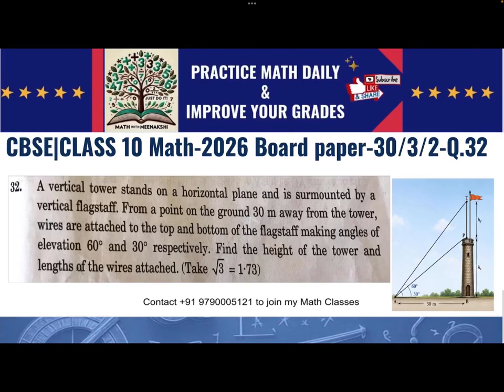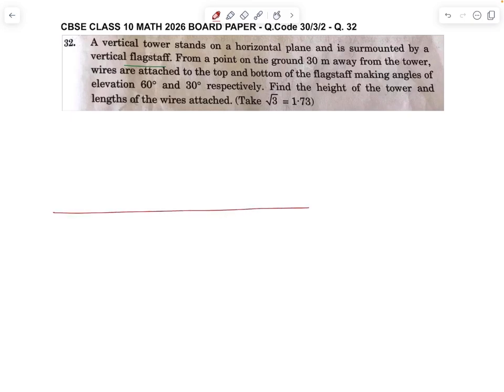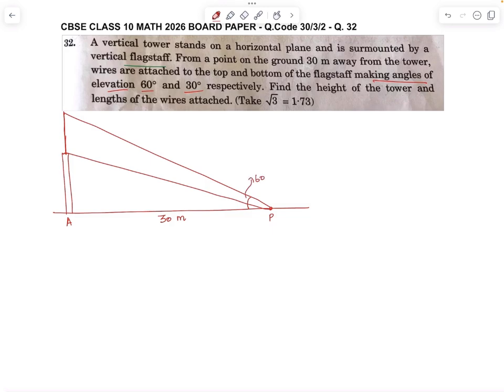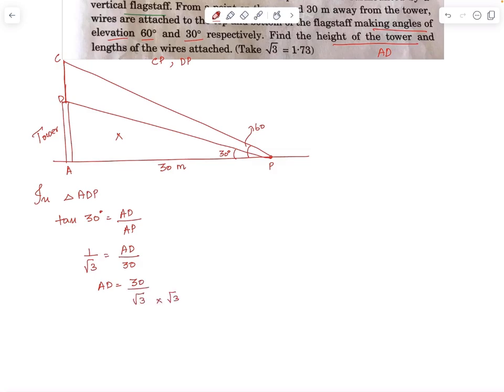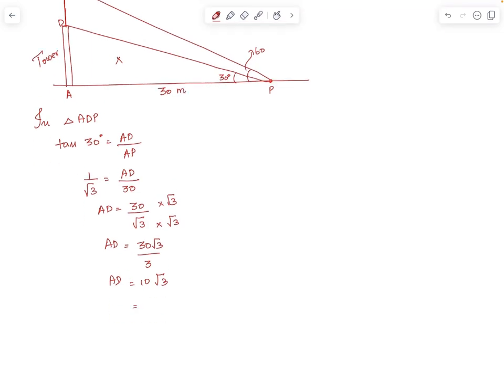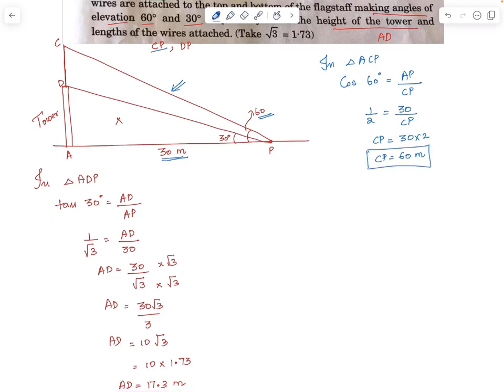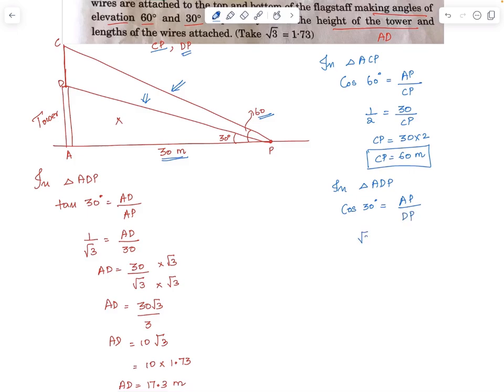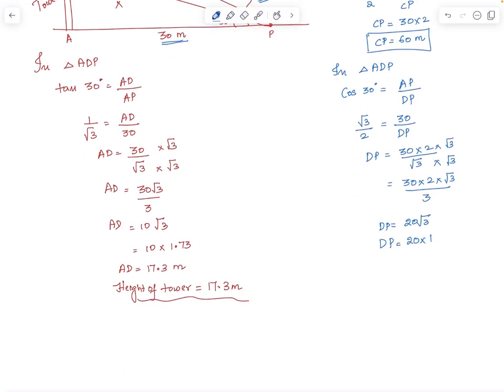CBSE | CLASS 10 Math - 2026 Board paper-(30/3/2) - Q32 - A vertical tower stands on a horizontal